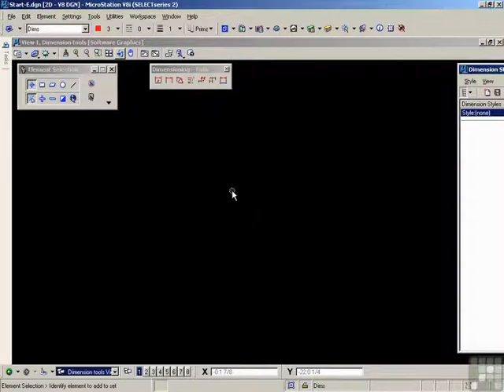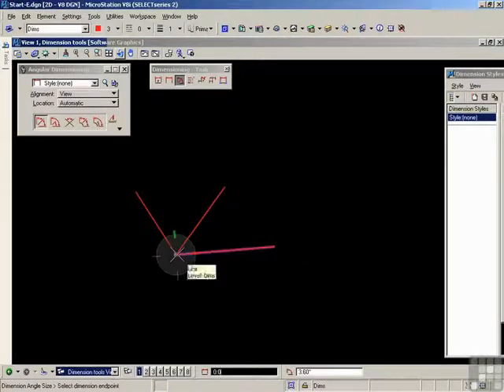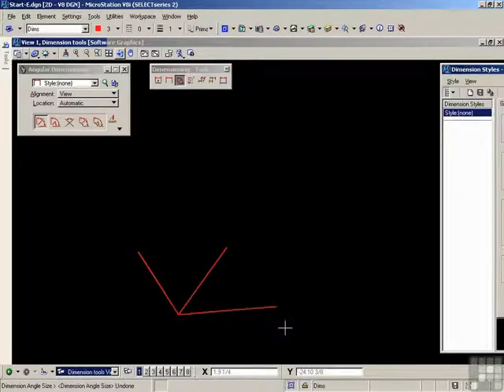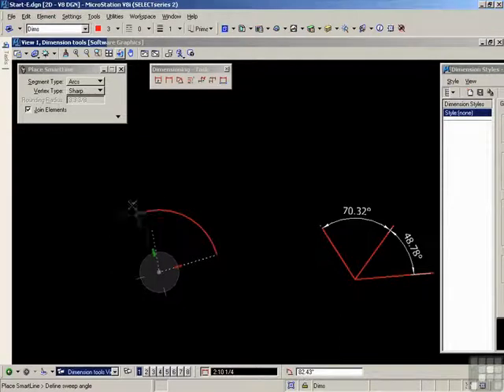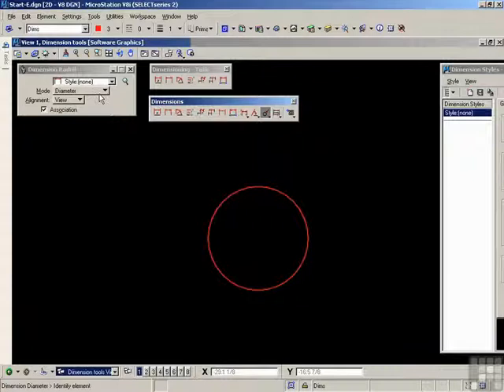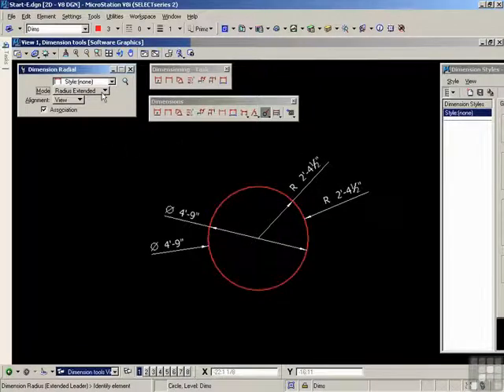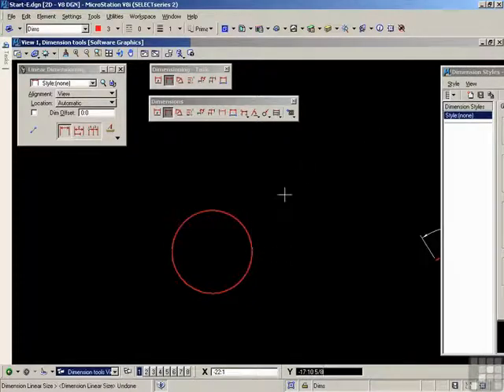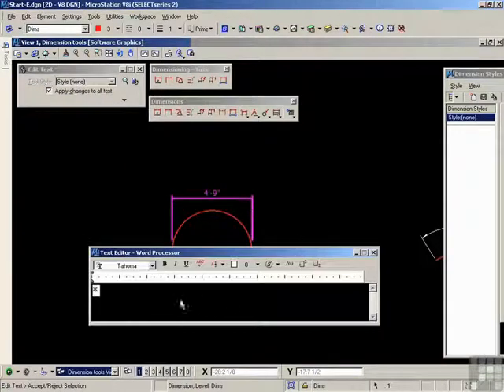Learning MicroStation V8i - Selecting Elements_10_Baychup.tk